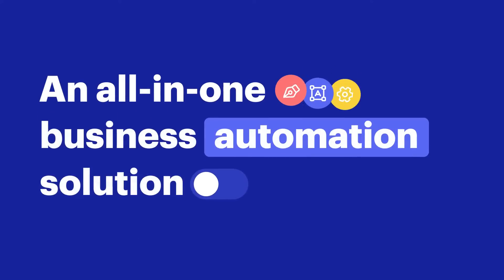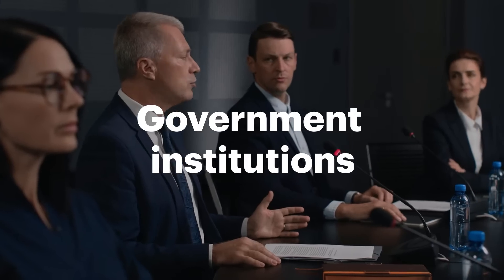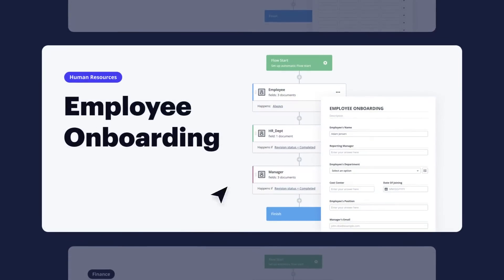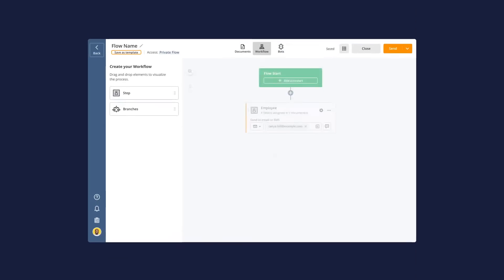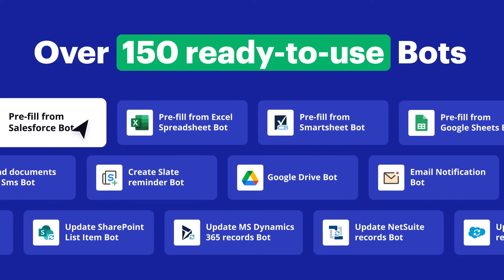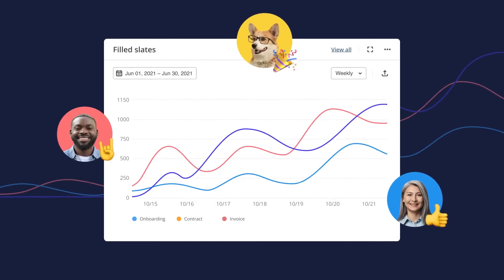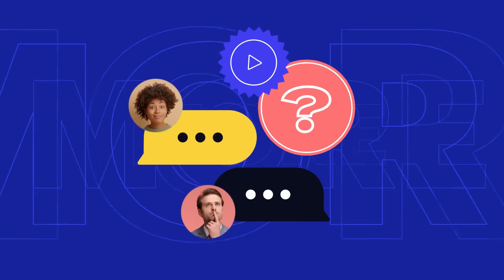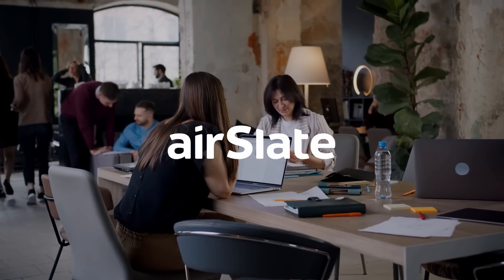Automate Business Processes with airSlate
No code automation gives more people the power to take control and create. We are here to help everyone succeed in making their business better for themselves and their customers.

airSlate is an all-in-one, no-code solution that allows anyone to automate workflows of any scale and complexity. airSlate's intuitive, drag-and-drop interface allows you to create, design and deploy any business process you need.